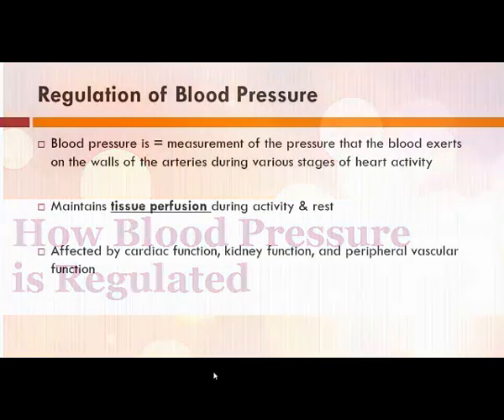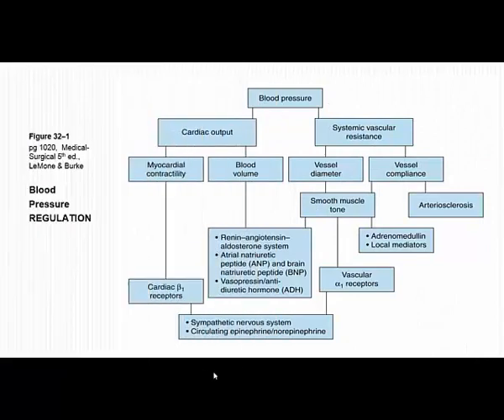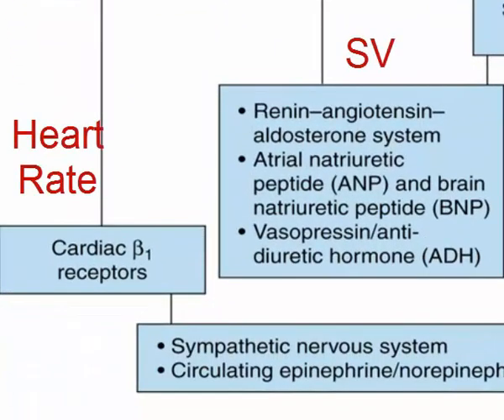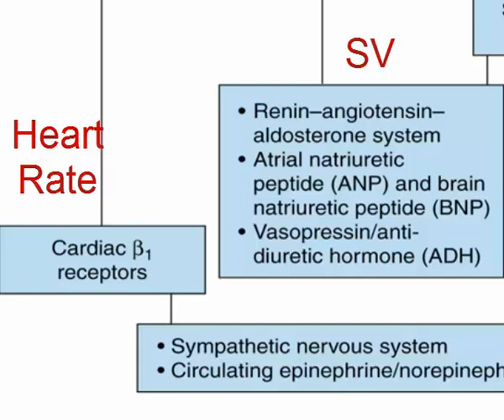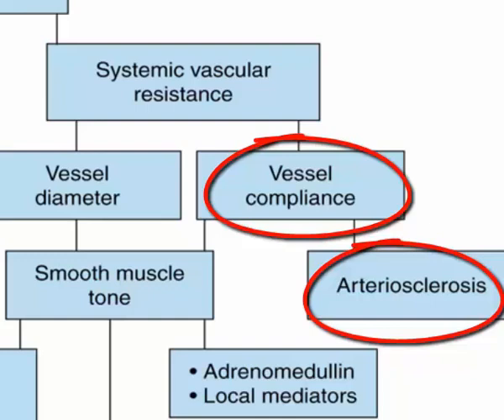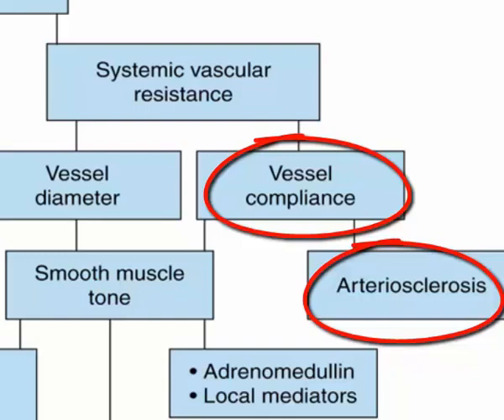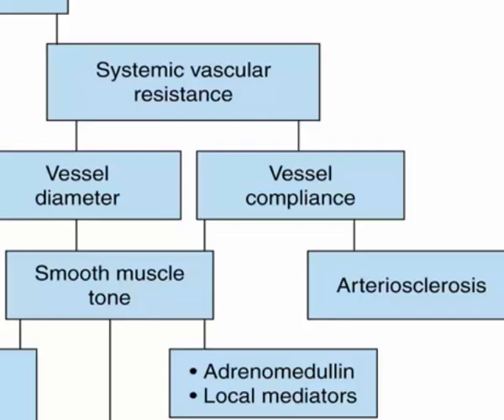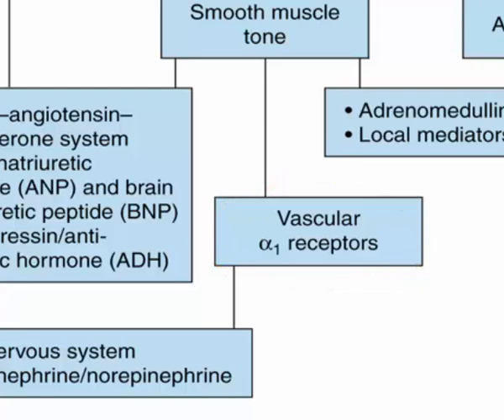Regulation of blood pressure